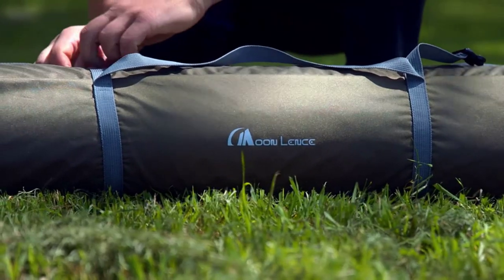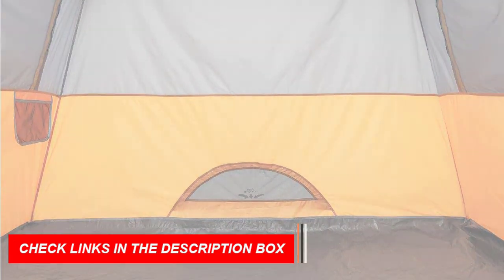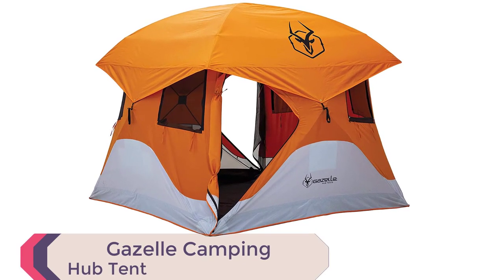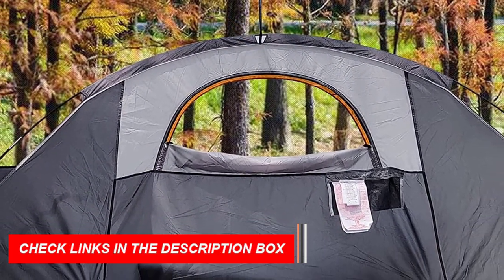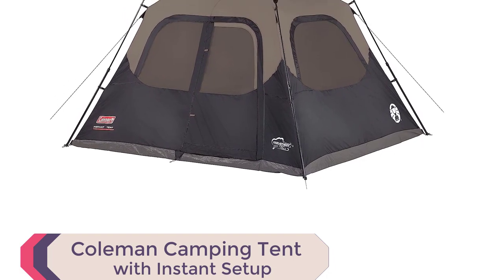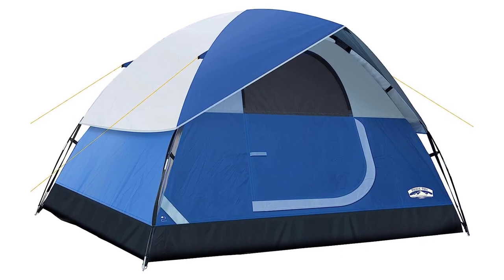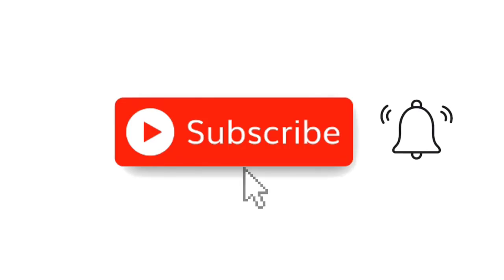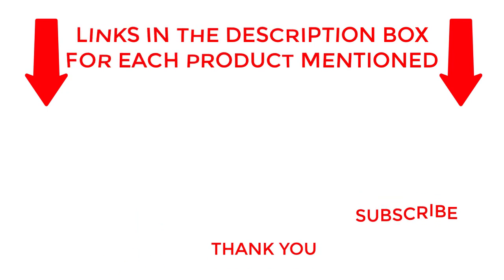🏕️ Top 10 Best 4 Person Tents 2023 | Spacious and Comfortable Camping Solutions for Your Group! 🏕️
Looking for the Best 4 Person Tent 2023 to take with you on your next adventure in 2023? Look no further! In this video, I've compiled a list of the top 10 Best 4 Person Tents 2023 that offer unbeatable quality and comfort.

I've researched and selected numerous tents to bring you the ultimate guide to the Best 4 Person Tent 2023. Whether you're camping with family or friends, solo, or in extreme weather conditions, I've got you covered.

So, if you're looking for the Best 4 Person Tent 2023 for your next adventure, watch this video to find out which tents made our top 10 list for 2023.